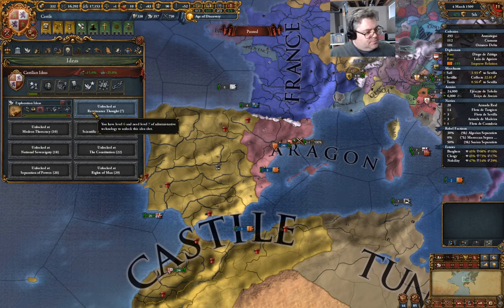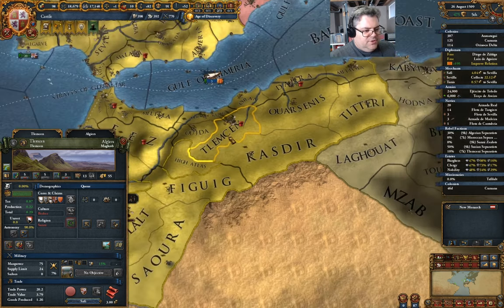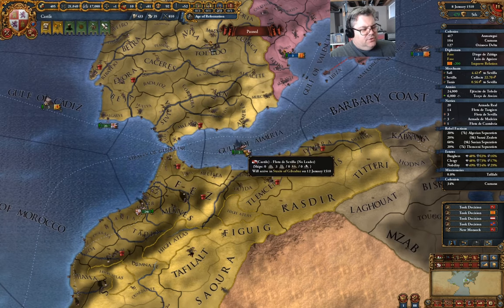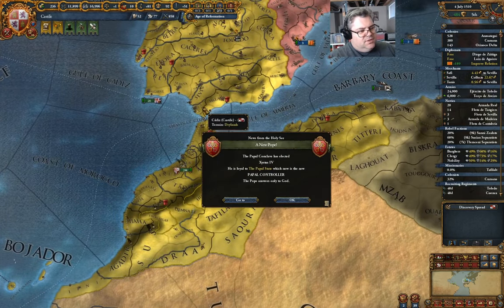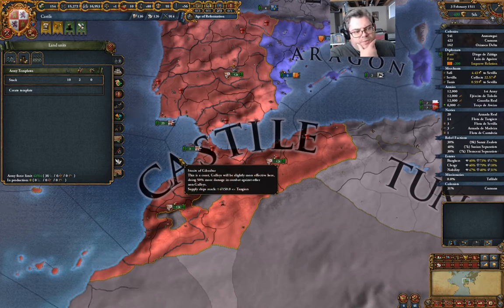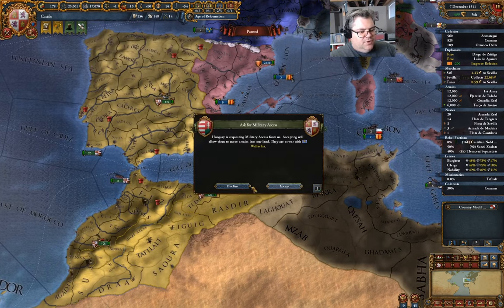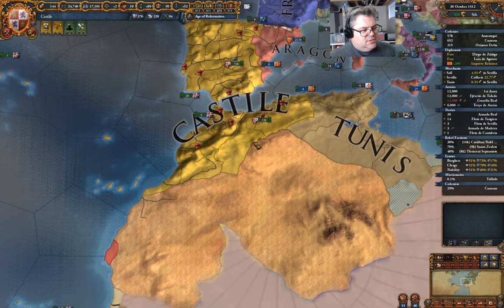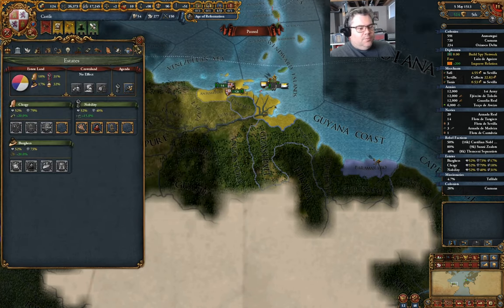Castile Part 14 | Europa Universalis IV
Stabilizing and preparing for the next phase of colonization. You know this has to go wrong eventually.